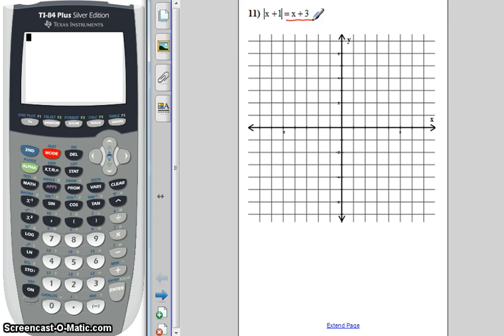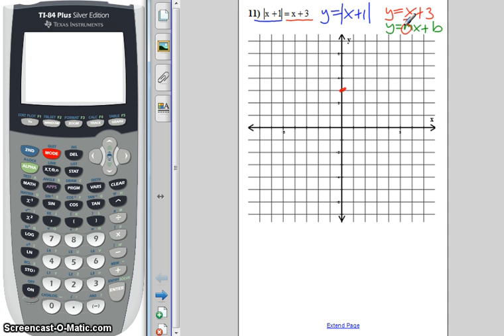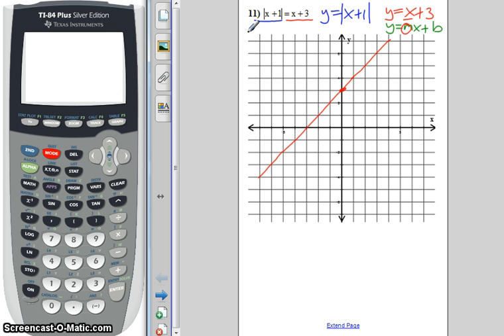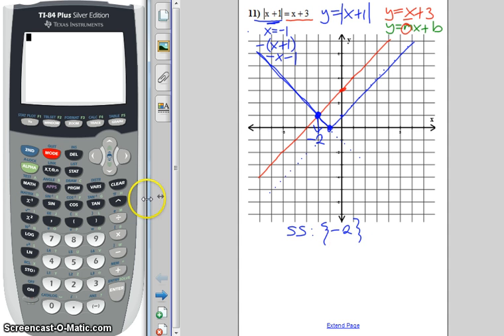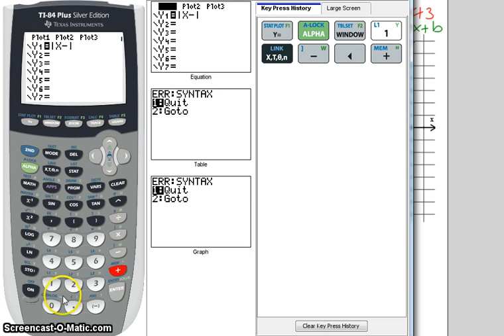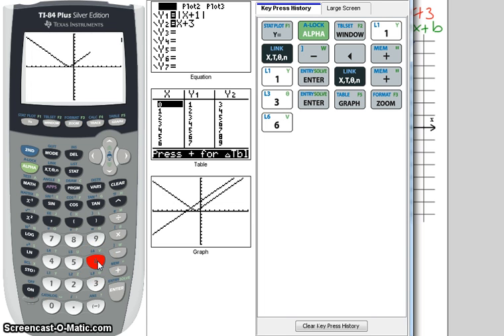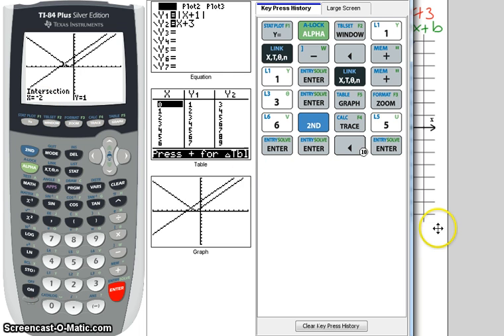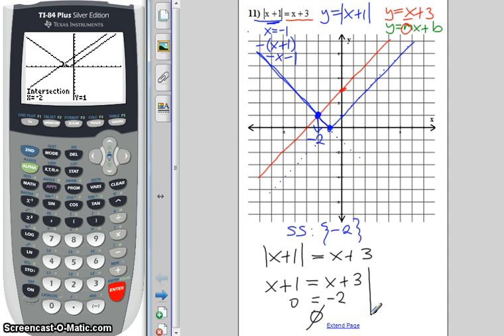Absolute value equation - 3 methods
3 ways to solve the same absolute value equation.